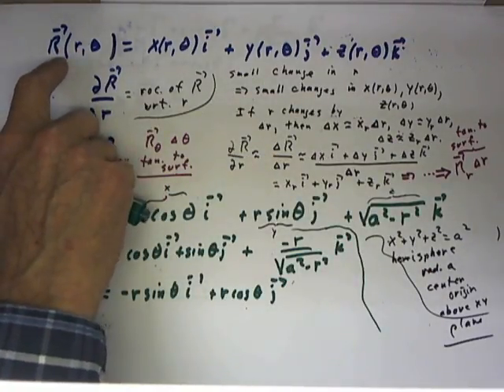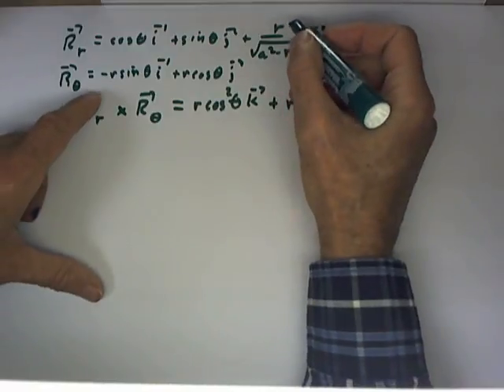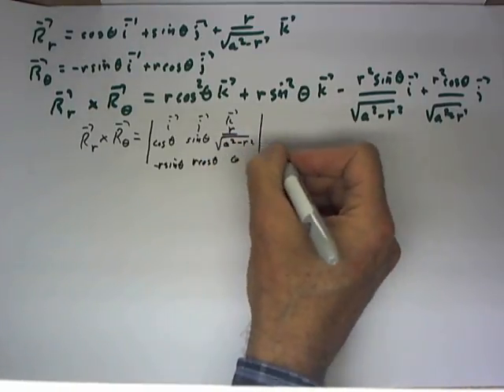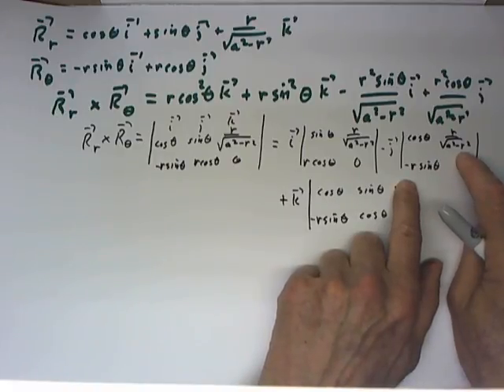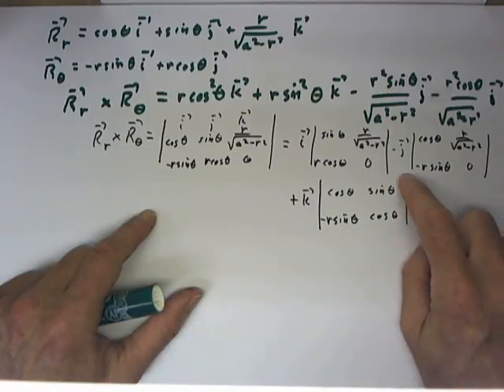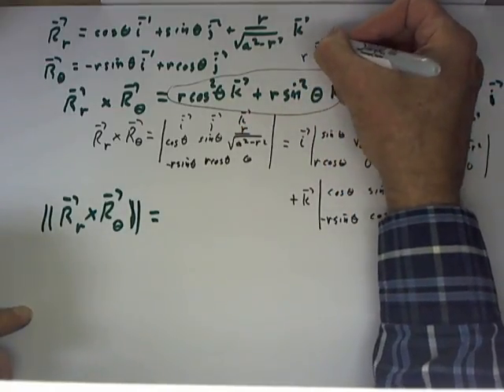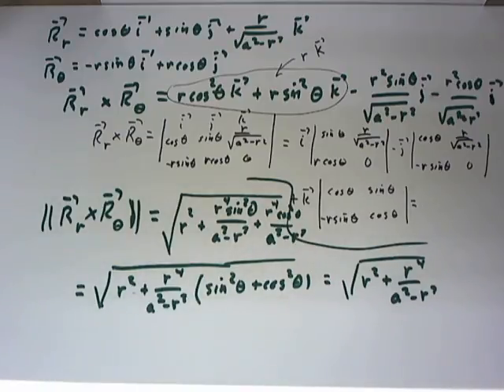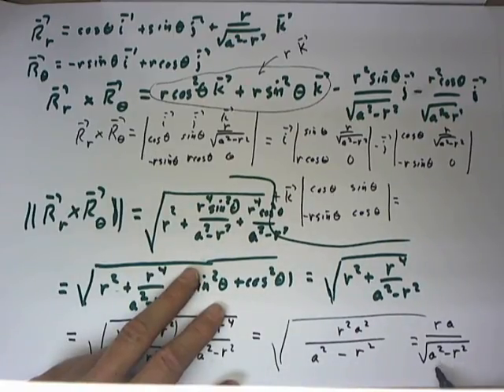multivar 12 45